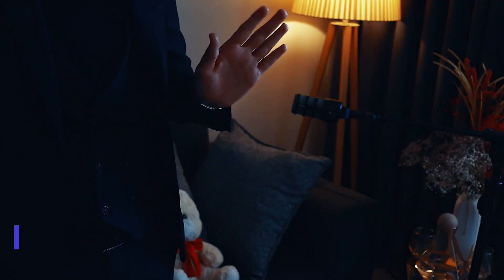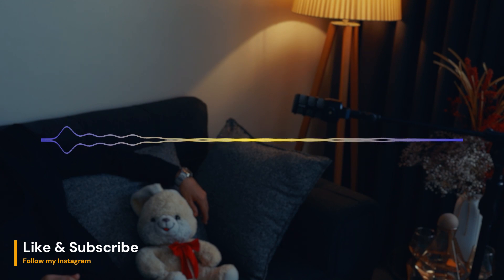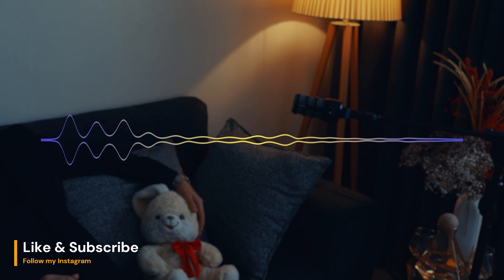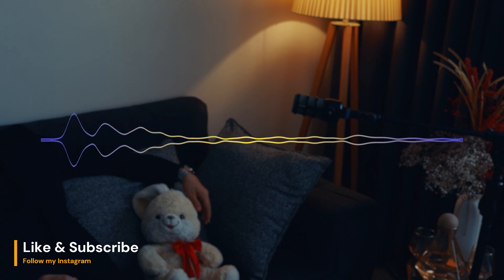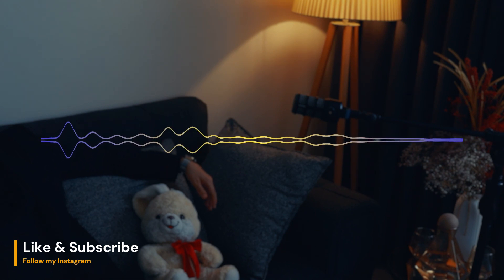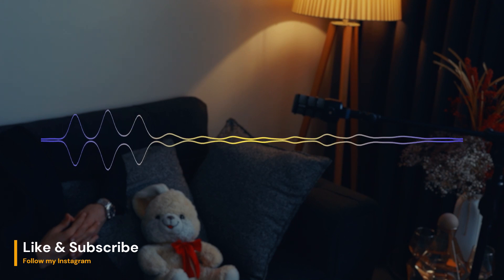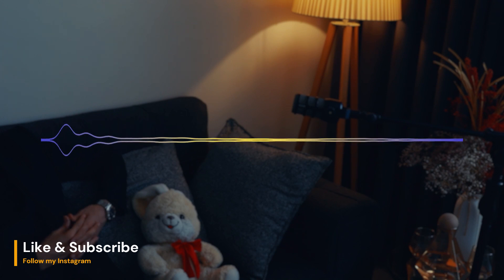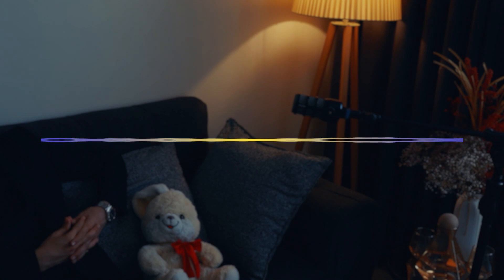PROBLEMS WITH CIRCADIAN RHYTHMS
Circadian rhythms are the daily rhythms that are driven by an internal clock that is roughly 24 hours long. These rhythms play a crucial role in regulating many physiological and behavioral processes, including sleep-wake cycles, hormone production, and body temperature regulation.
Treatment for circadian rhythm disorders may involve lifestyle changes, such as adjusting sleep schedules and exposure to light, or medication. It is important to consult a healthcare professional for proper diagnosis and treatment.